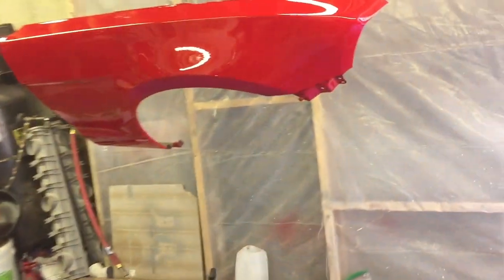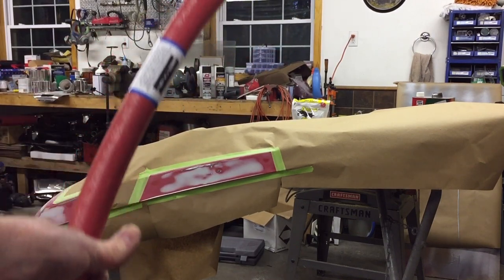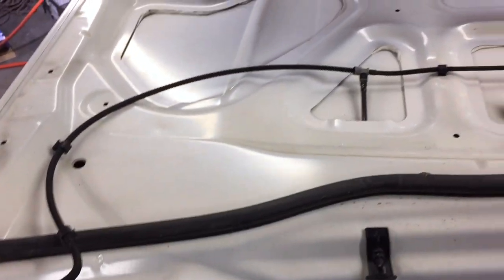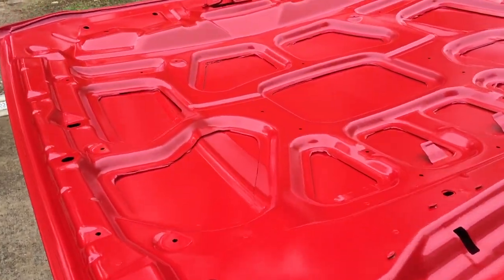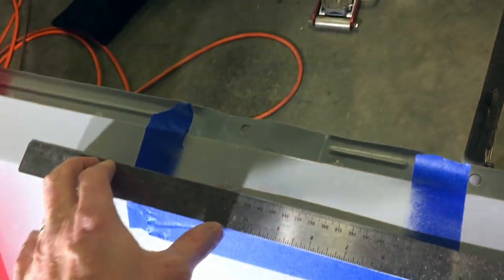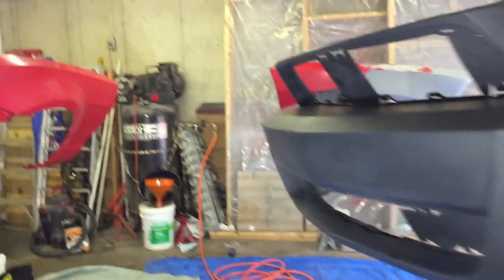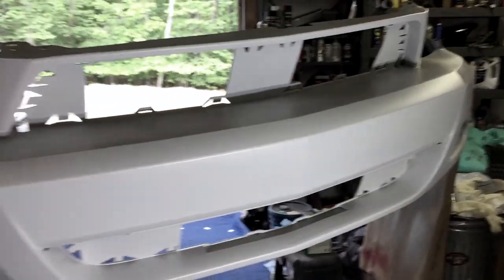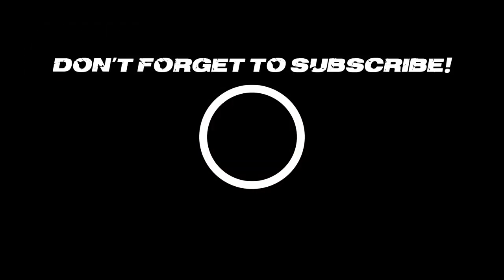The $1,500 Copart Mustang is Painted! - $1,500 Mustang Rebuild Pt. 7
This week Mark works on getting the new body parts sanded down, prepped, primed and painted.